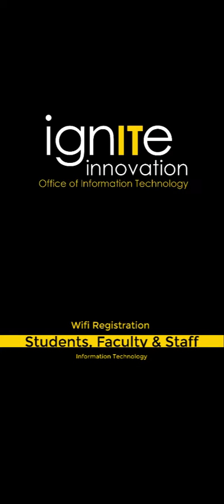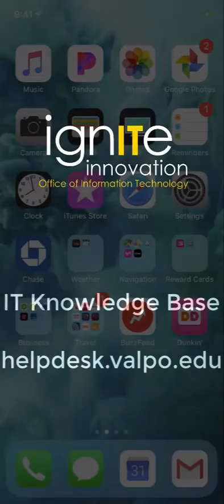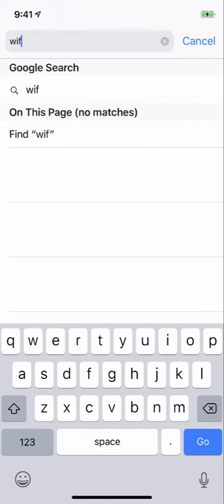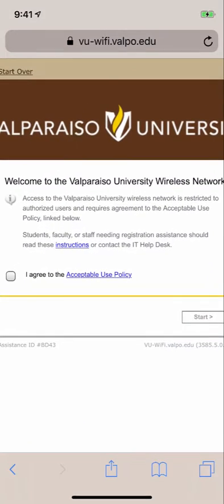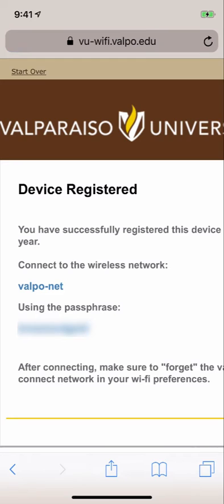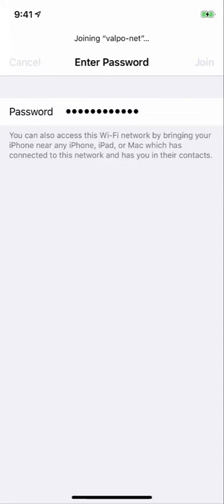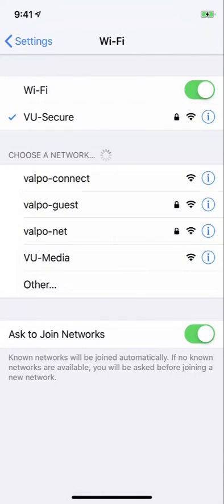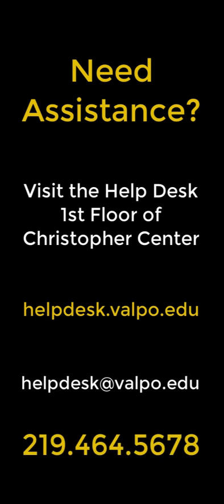Connecting to Valparaiso University Wifi - Students, Faculty & Staff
If you’re a Valpo student or employee, follow these steps to connect to the campus secure wireless network. These instructions are for computers, laptops, smartphones, and tablets, and are also available in our ITicket knowledge base at helpdesk.valpo.edu